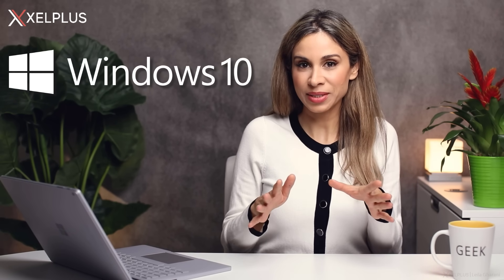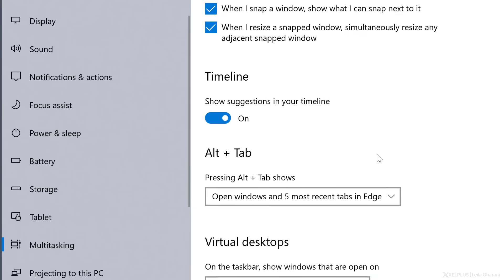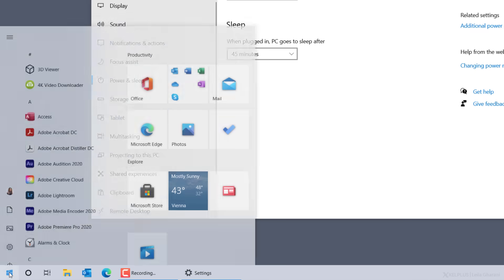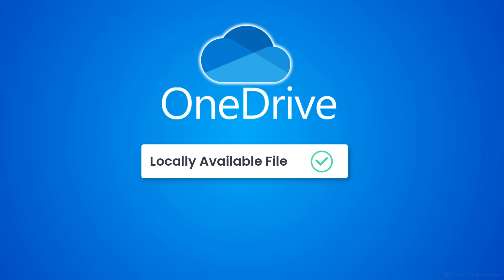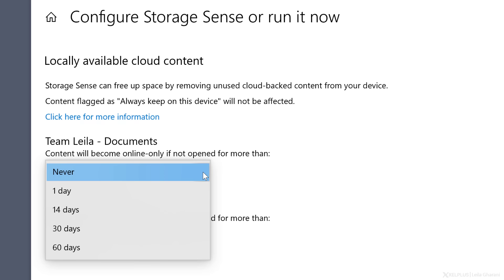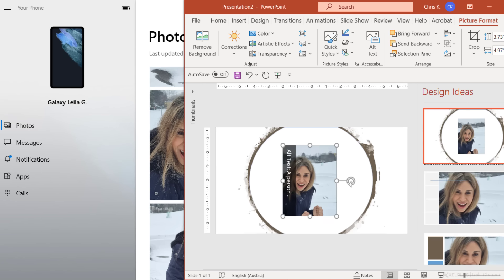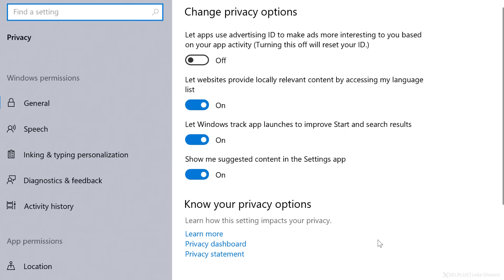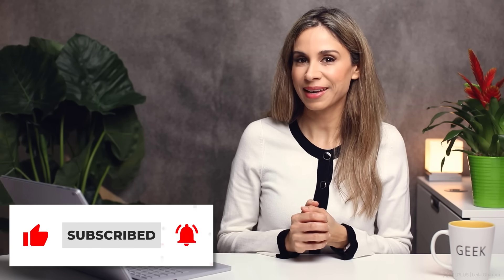Windows 10 Tips & Tricks You NEED to Use!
In this tutorial I'll share my favorite and rather hidden Windows 10 tips and tricks. I collected the most useful features that can really make a difference for you. These Windows 10 tips are for both beginners and more advanced users. No matter whether you're using Windows for the first time or you've already upgraded to Windows 10 some time ago you'll probably discover a new Windows feature you didn't know about.

1️⃣ Multitasking in Edge - Switch Tabs with Alt + Tab:
Function: Effortlessly switch between apps and browser tabs.
Customization: Personalize settings to show all or only a few browser tabs in the task switcher.

2️⃣ Windows Ultimate Performance Mode:
Performance Boost: Activate this mode to optimize your hardware for peak performance.
Consideration: Balance between performance and energy efficiency, as this mode prioritizes the former.

3️⃣ Free Up Space with Windows Storage Sense:
Utility: Automatically remove unnecessary files, including from OneDrive.
Benefit: Keeps your hard drive clutter-free and optimizes storage management.

4️⃣ The Your Phone App:
Convenience: Manage phone functions like messaging and calls from your PC.
Productivity Gain: Faster typing on a keyboard and easy photo transfer enhance efficiency.

5️⃣ Stop Apps from Running in the Background:
Optimization: Prevent unnecessary apps from draining battery and slowing down your PC.
Control: Choose which apps can run in the background for tailored performance.

6️⃣ Privacy Settings Review:
Security: Adjust privacy settings to control data sharing and app permissions.
Awareness: Be conscious of the default settings and modify them according to your privacy preferences.

00:00 Windows 10 Hidden Tips and Tricks
00:16 Multitasking in Edge - Switch Tabs with Alt + Tab
01:28 Turn on Windows Ultimate Performance Mode
03:00 How to Free Up Space With Windows Storage Sense
05:00 The Your Phone App in Windows 10
06:00 Stop Apps from Running in the Background on Windows 10
07:28 Wrap Up

★ Command for Ultimate Performance Plan: powercfg -duplicatescheme e9a42b02-d5df-448d-aa00-03f14749eb61